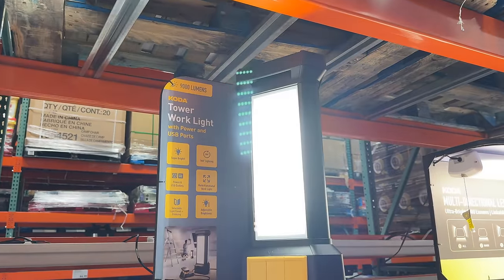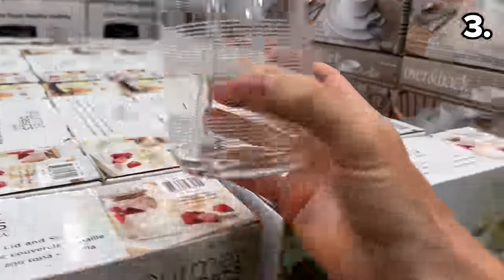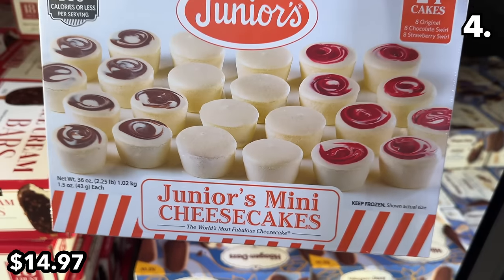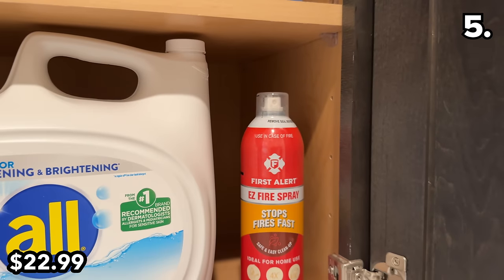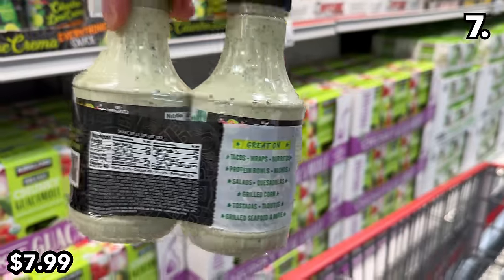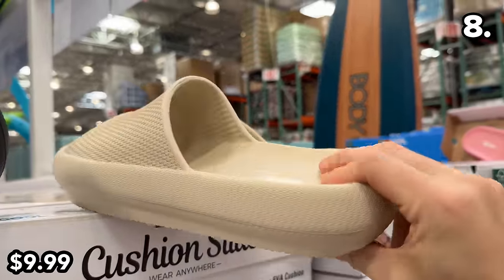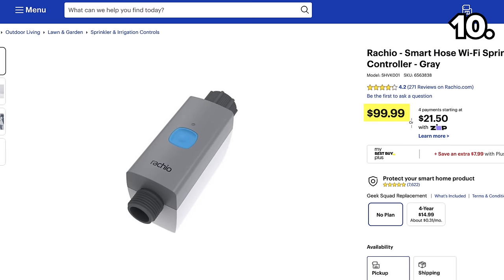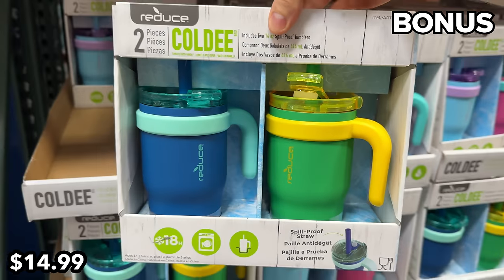10 Things You SHOULD Be Buying at Costco in April 2024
So many people have shopped at Costco but not taking advantage of the best products they have! Watch this video and see what you're missing out on in Costco April 2024!

In this video The Deal Guy is showing you what to buy at costco and some of my favorite costco tips and hacks. This video should make you search Costco hours. You may have seen a video from the channel FlavCity or FoodTheory, so I hope you find this video just as informative and you learn some Costco secrets so you can do your own costco haul.